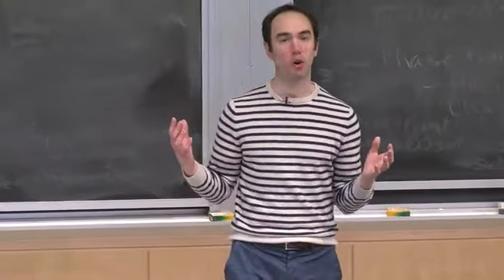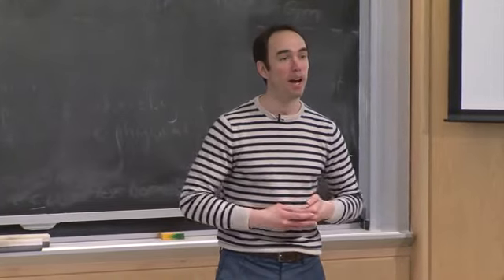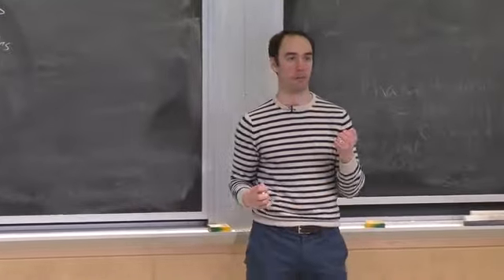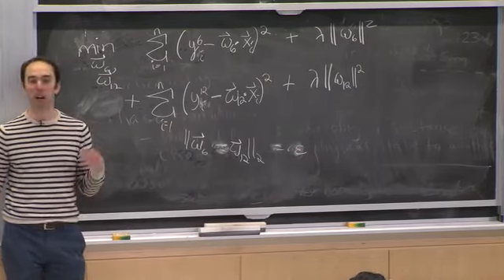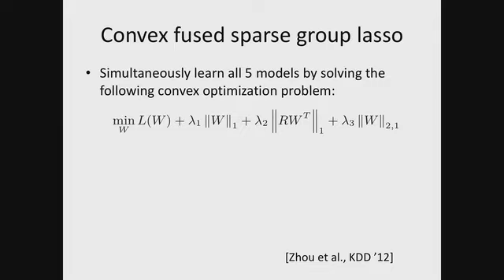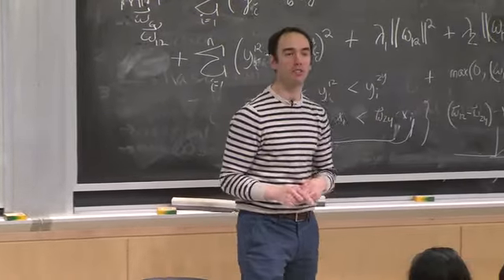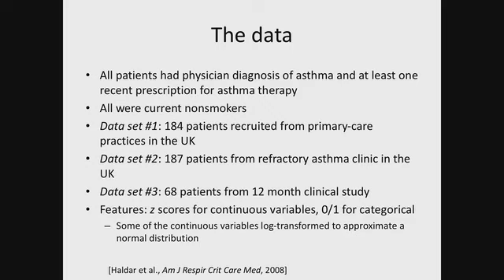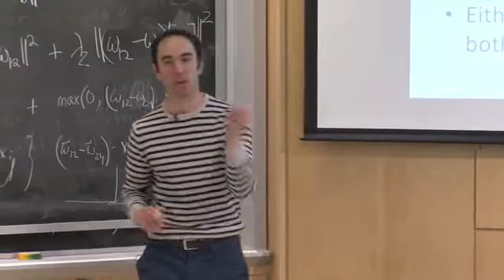Machine Learning for Healthcare - MIT - Lec 18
Session 18: Disease Progression Modeling and Subtyping, Part 1

Prof. Sontag discusses aspects of disease progression modeling, including staging, subtyping, and multi-task and unsupervised learning. The goals are to determine the patient’s place in the disease trajectory and how treatment may affect progression.